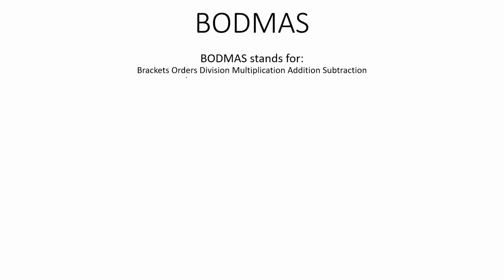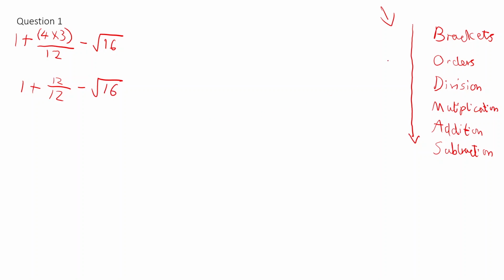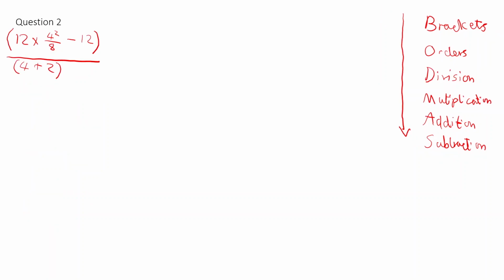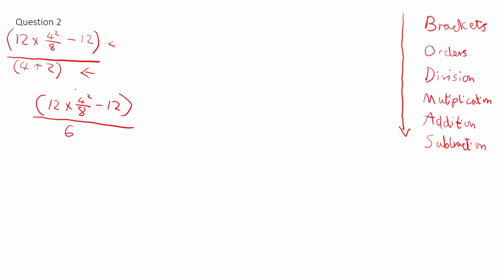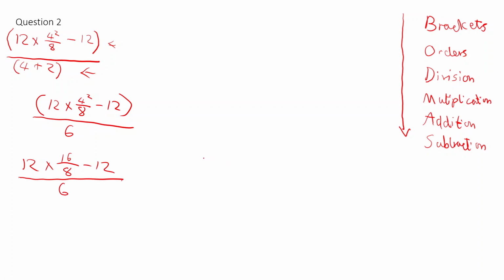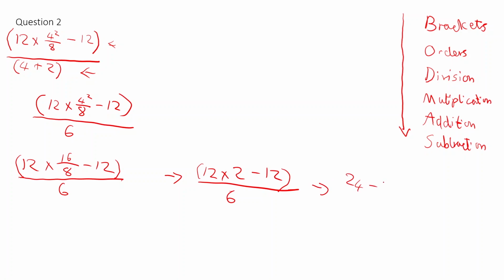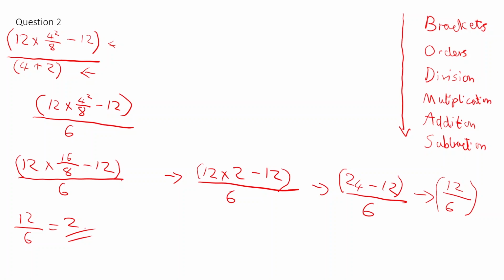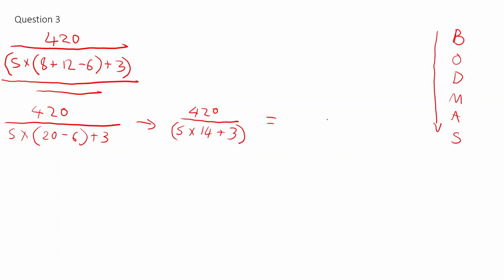IGCSE Math | rules of BODMAS (order of operations)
This video is part of the AQA iGCSE specification used in 2021!
The video goes over how BODMAS(BIDMAS) should be used to solve a question when we have multiple operations
BODMAS stands for: Brackets, Orders, Division, Multiplication, Addition, Subtraction
this is the order we should solve in.

Timestamps:
00:00 intro
00:10 BODMAS
00:32 Example question 1
01:48 Example question 2
03:34 Question 1